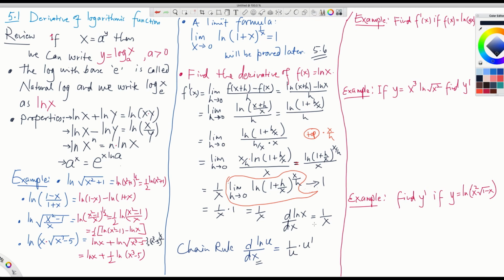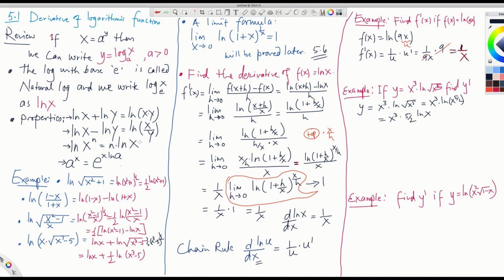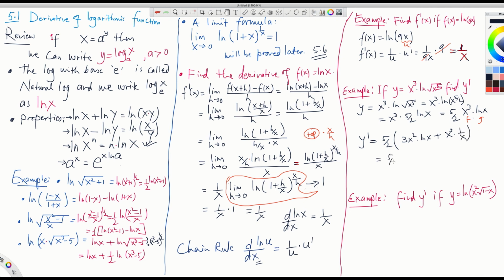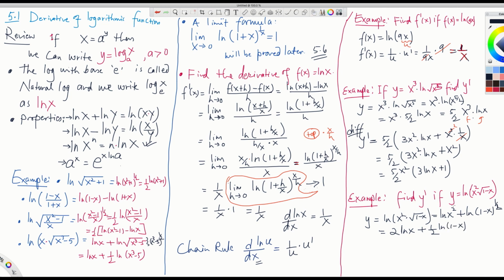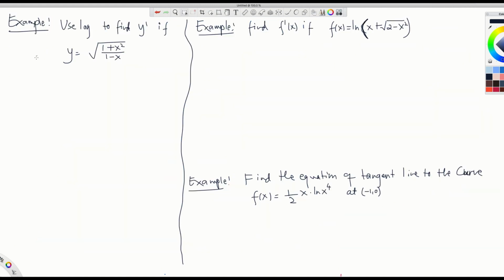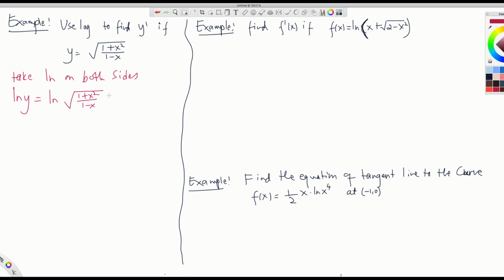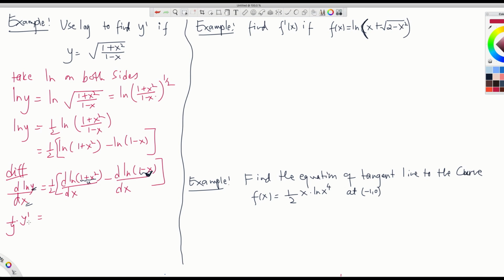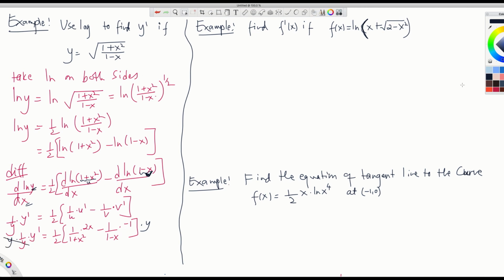V45 Deriv log 2